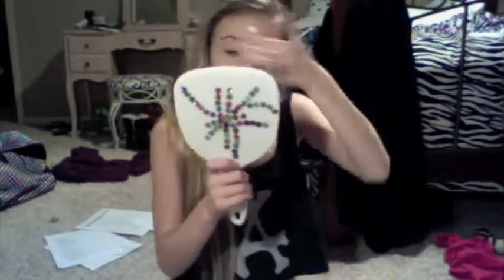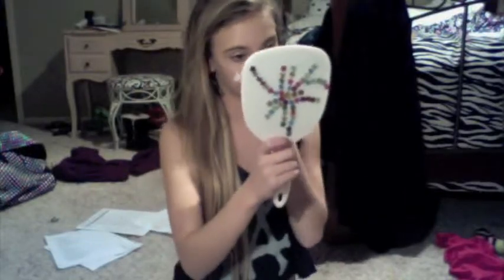Daily Make-up Routine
Hey guys its Ava \m/ hope yall liked the video make sure to follow all of our social medias
twitter; @AvaxxClark @cake_poppers